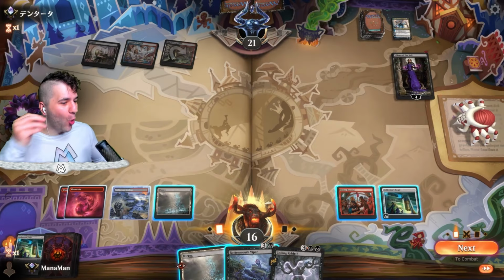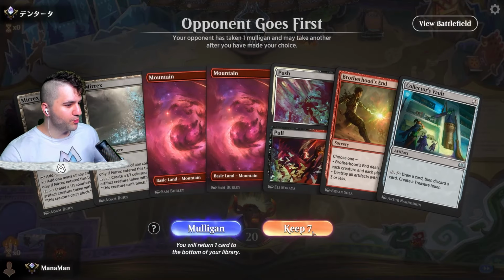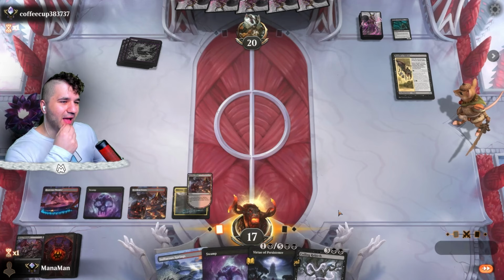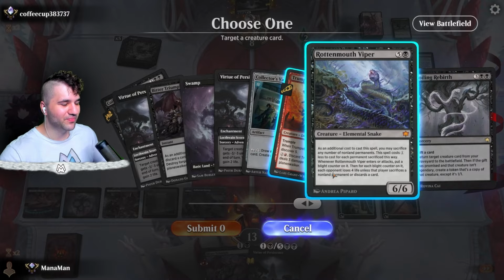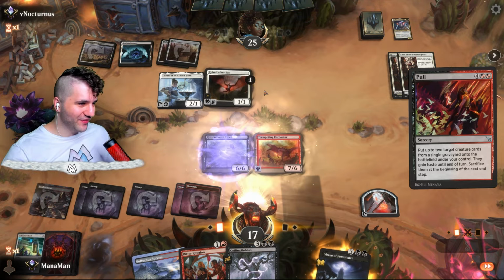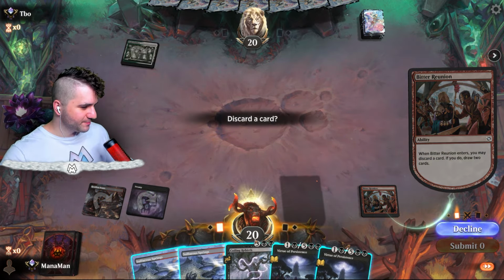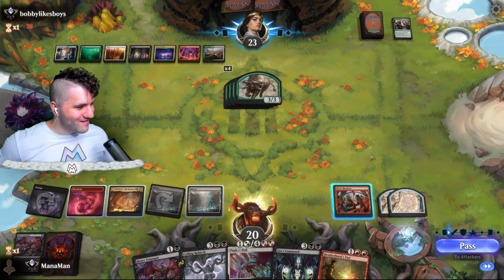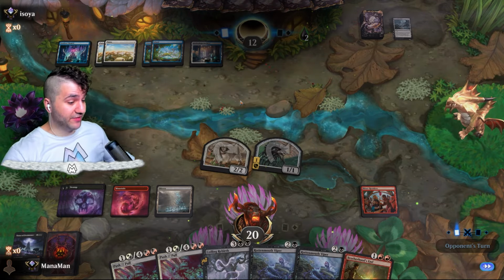🐍 Everybody is playing the Viper... WRONG 🐍 Standard | Rakdos | Bloomburrow | MTG Arena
Episode 531

Deck
5 Mountain (THB) 253
4 Bitter Reunion (BRO) 127
2 Push // Pull (MKM) 250
1 Vein Ripper (MKM) 110
7 Swamp (THB) 252
4 Collector's Vault (WOE) 244
4 Virtue of Persistence (WOE) 115
3 Rottenmouth Viper (BLB) 107
4 Trumpeting Carnosaur (LCI) 171
4 Bitter Triumph (LCI) 91
2 Coiling Rebirth (BLB) 86
4 Brotherhood's End (BRO) 128
1 Gix's Command (BRO) 97
2 Restless Vents (LCI) 284
1 Brass's Tunnel-Grinder (LCI) 135
4 Raucous Theater (MKM) 266
4 Sulfurous Springs (DMU) 256
2 Mirrex (ONE) 254
2 Fountainport (BLB) 253